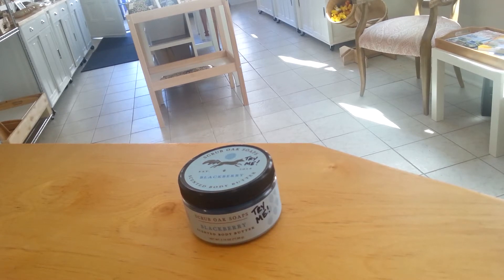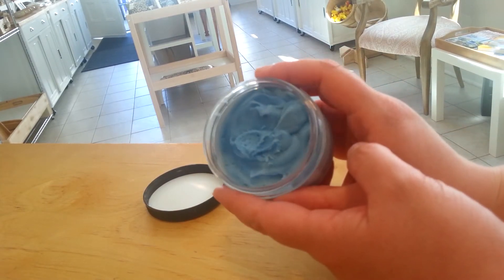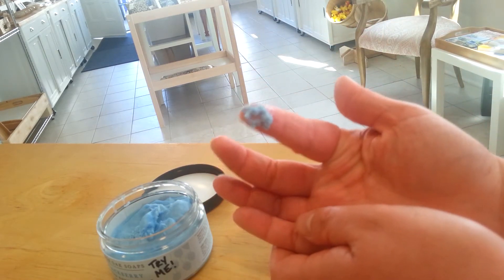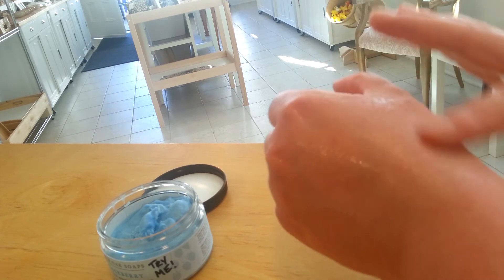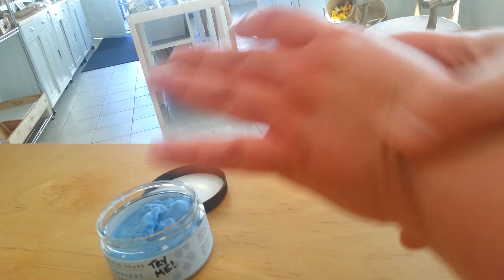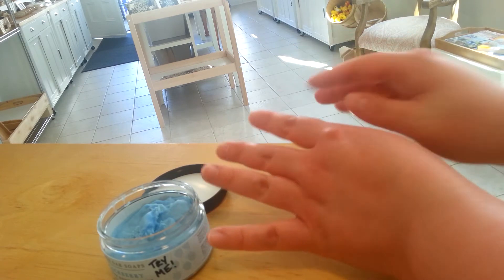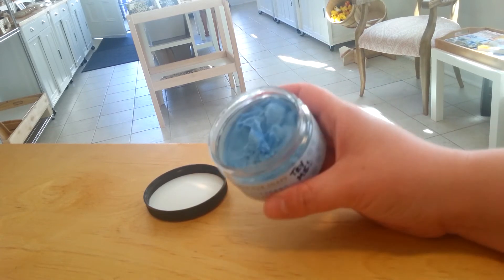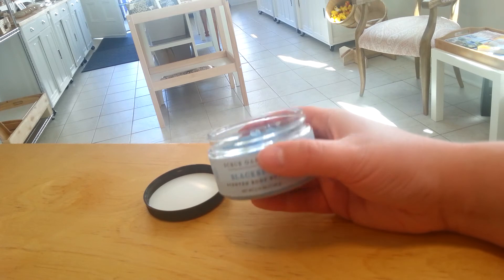Product Demo: Body Butter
In this video, I talk a little bit about the body butter we make and what's in it. We use oils that are quickly absorbed by the skin so you're not left feeling greasy.